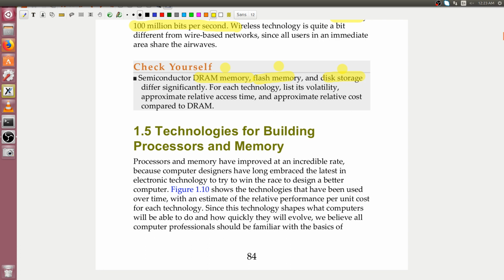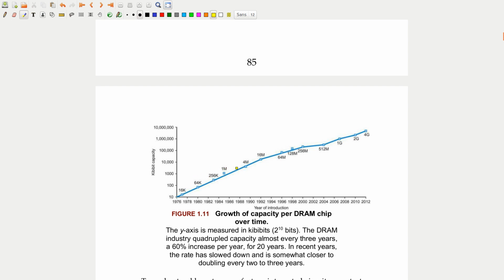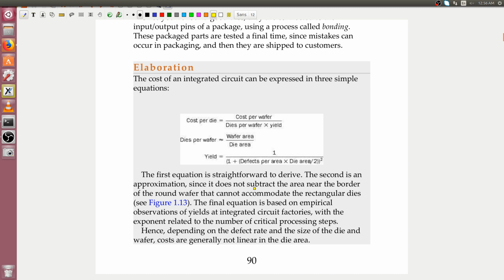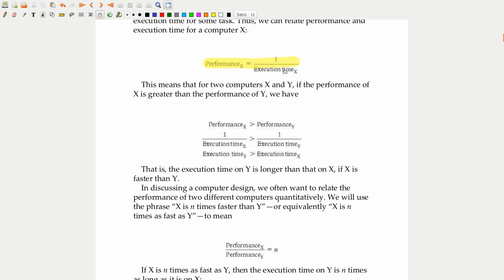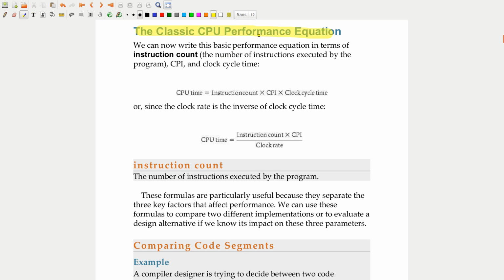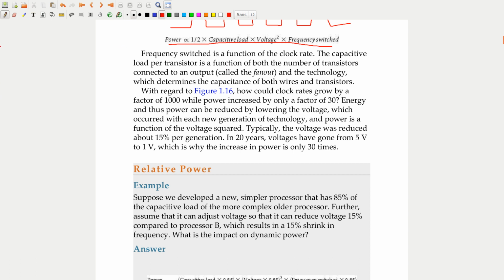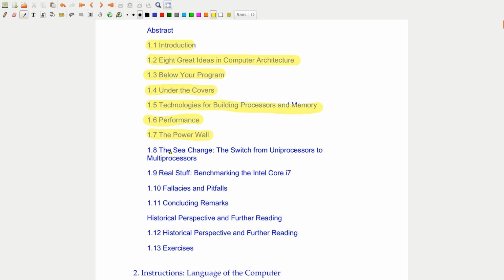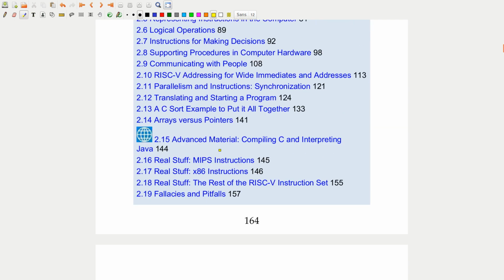Computer Organization and Design (RISC-V): Pt. 1.5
Was a little tired in this, but mainly trying to finish my lecture of chapter 1 of the book. (Computer Organization and Design)